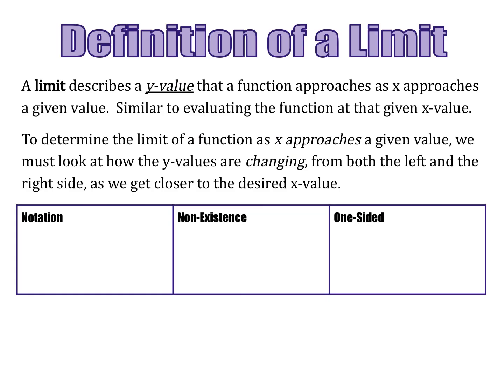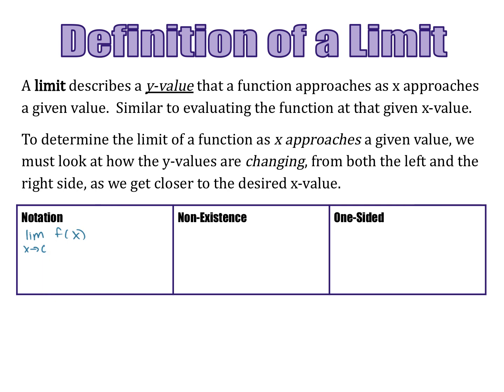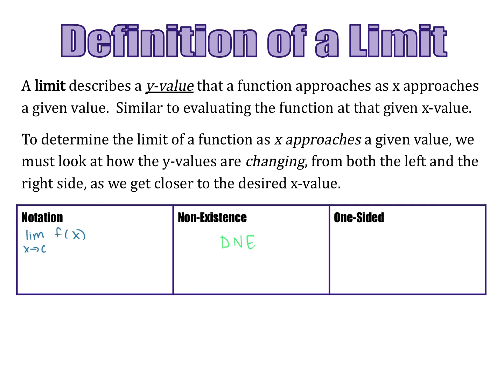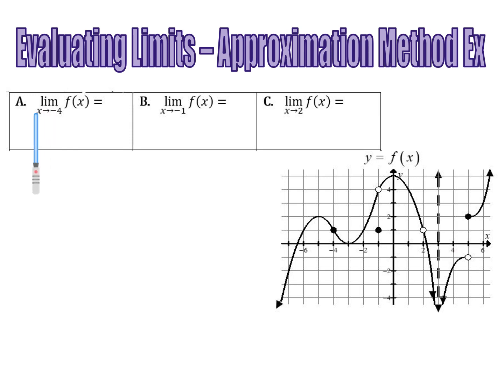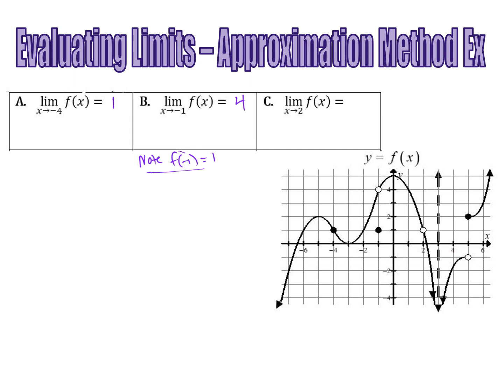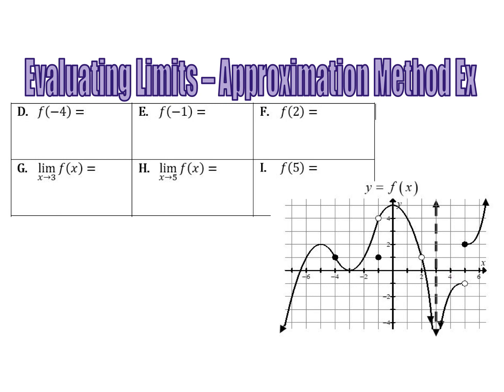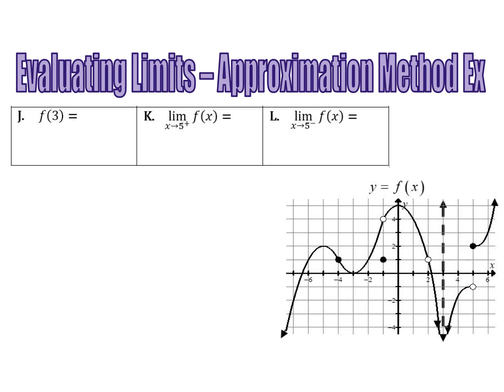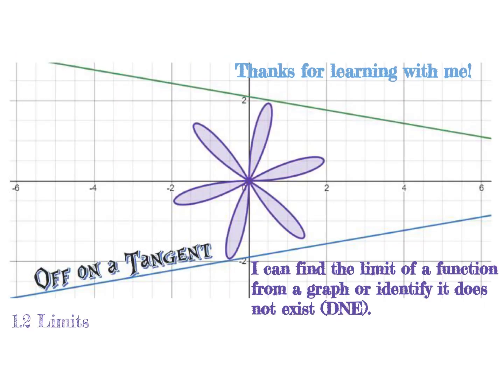1.2 Limits and Finding Limits from a Graph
In this video we will learn what a limit is and how to find a limit from the graph of a function.